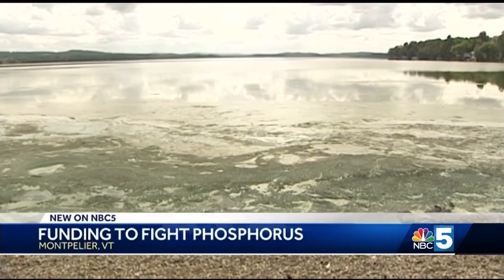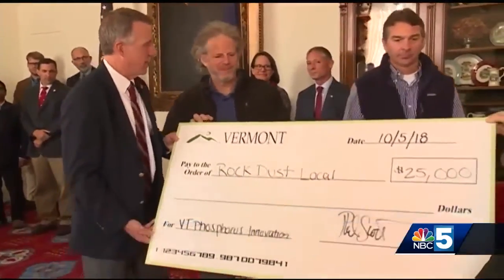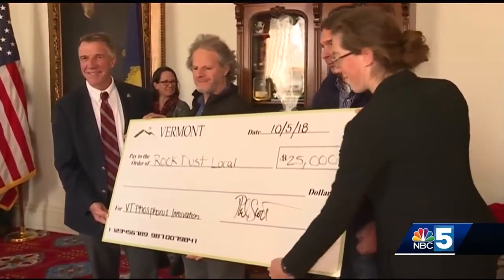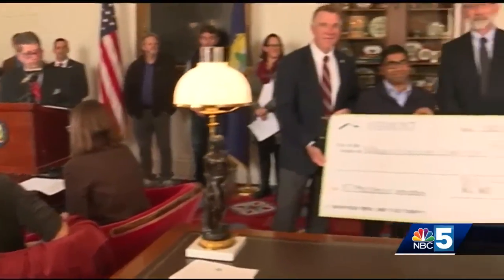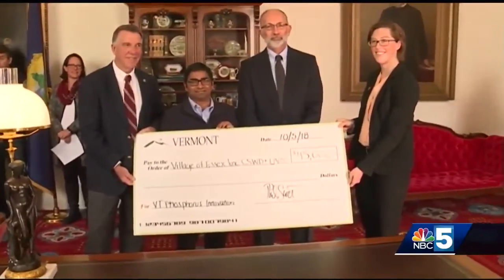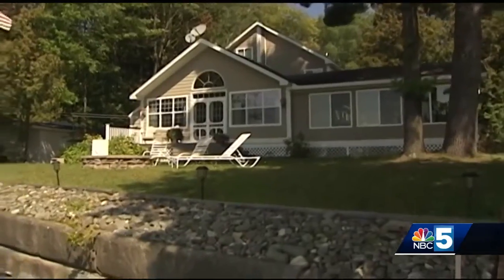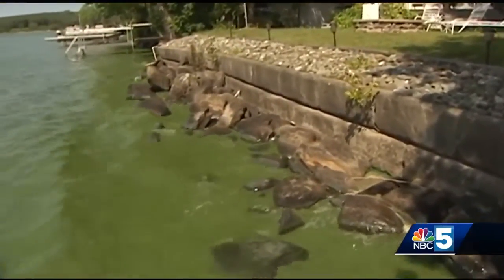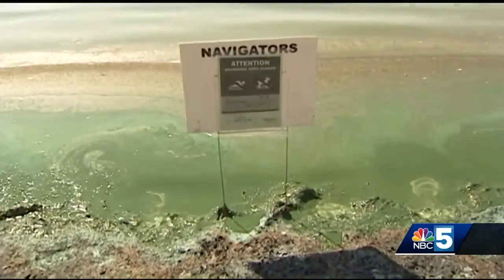VT gives money to 6 phosphorus reduction pilot projects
Too much phosphorus in waterways leads to toxic cyanobacteria, or blue-green algae, which hurts lakes and steams and can make pets and people sick. So Vermont is giving money to independent pilot projects that help stop some phosphorus before it gets into the water.